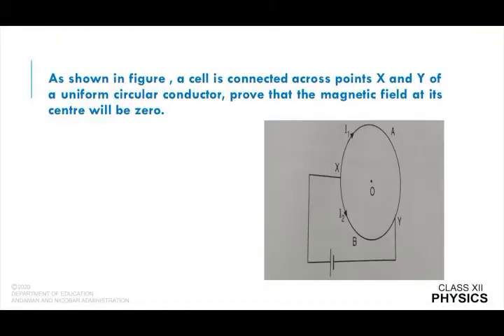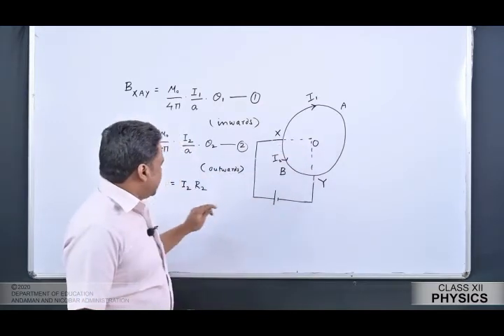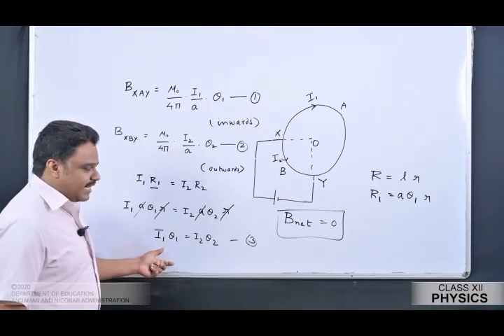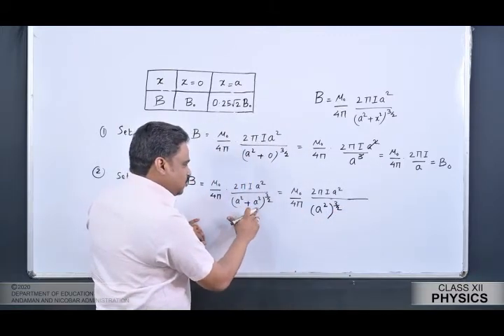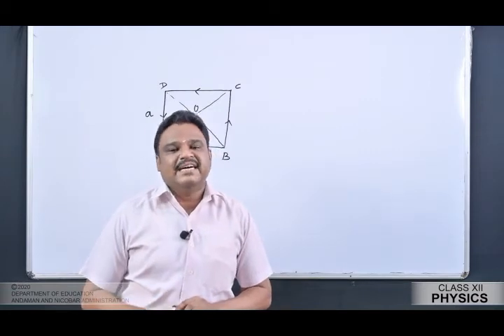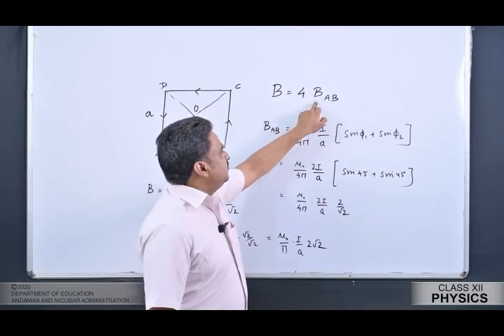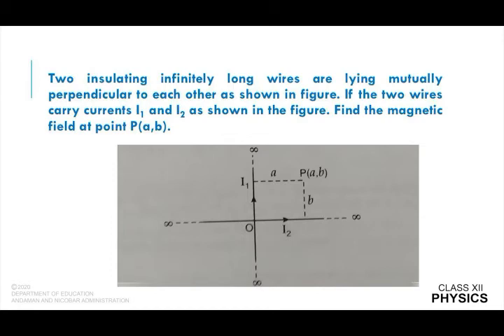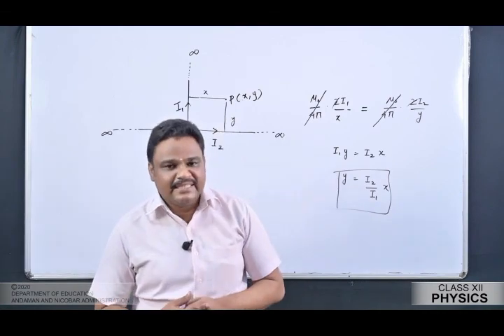CLASS 12 PHYSICS - Moving Charges & Magnetism-6